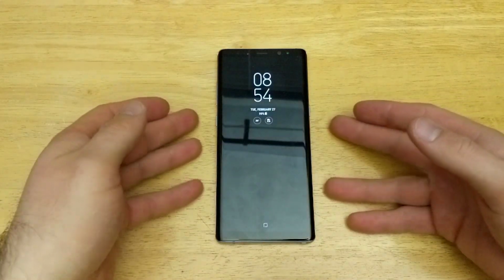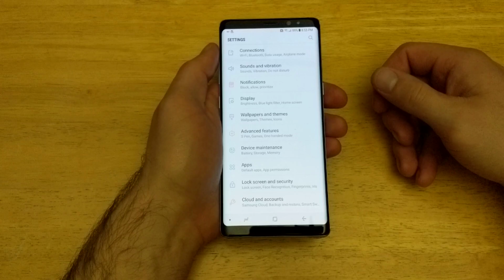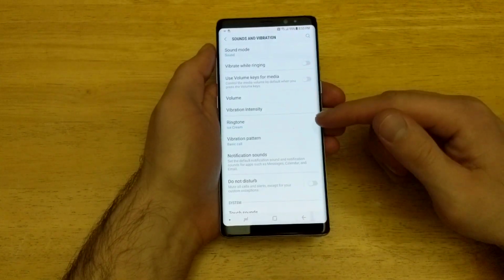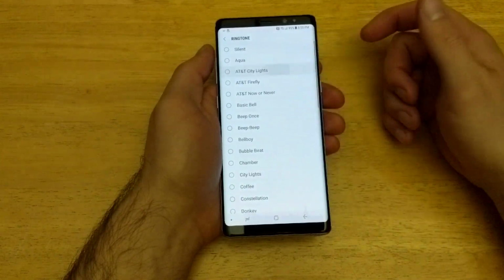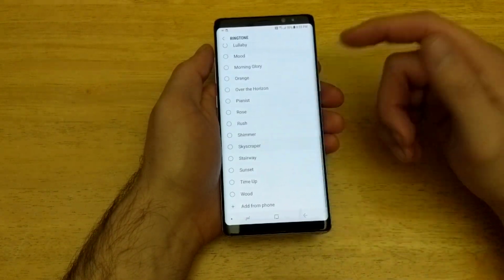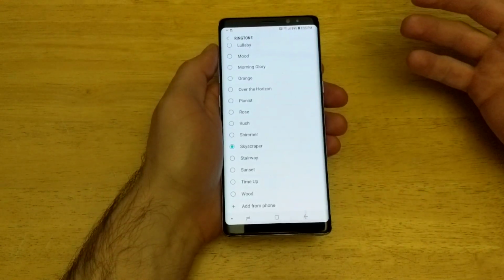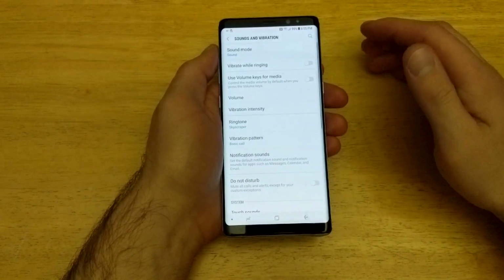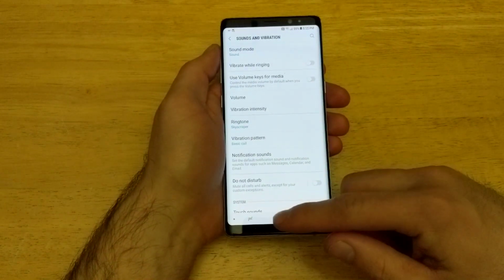How to change ringtone Samsung Galaxy Note 8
How to change the ringtone on the Samsung galaxy Note 8. This is the way to change the sound you hear when someone is calling you on the Note 8.